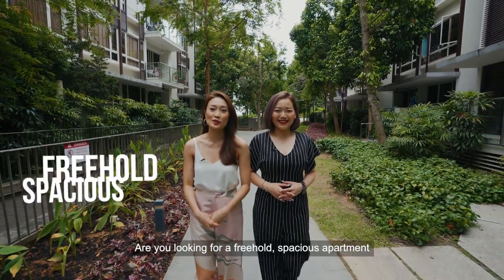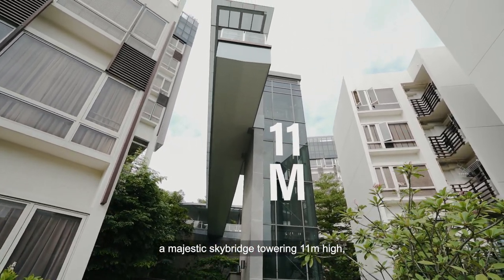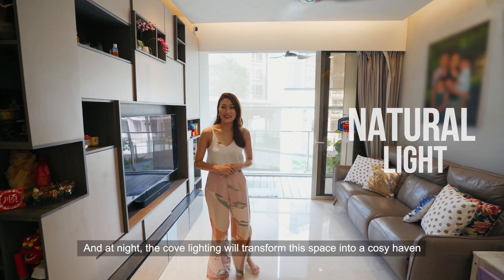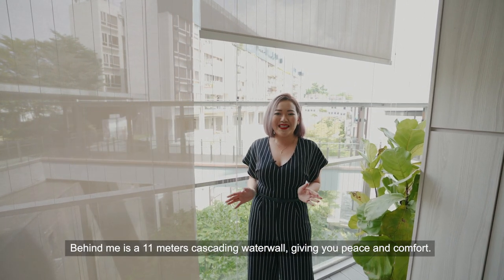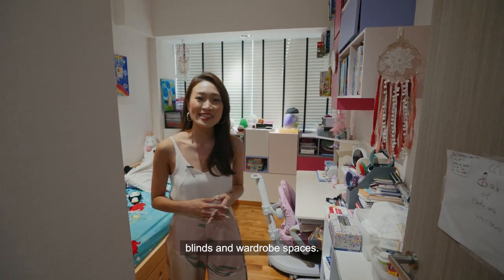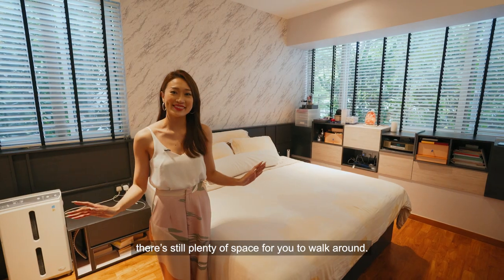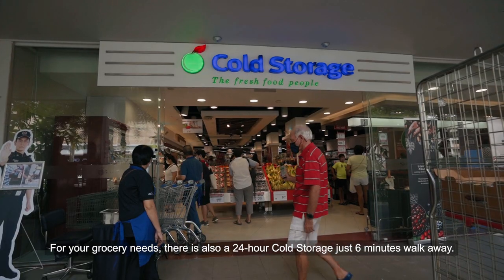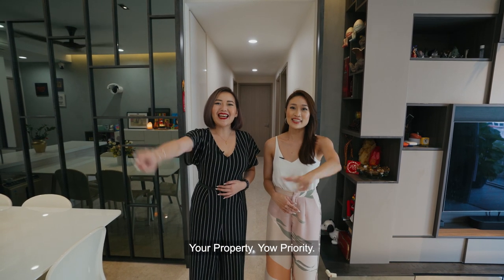Flamingo Valley | Freehold 3 Bedder | Singapore Condo Property - Unique Master Bedroom Door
A Freehold Condominium nestled in the private enclave of District 15, this spacious 3 Bedroom, 2 Bathroom unit is well maintained with modern interior design and functionality. A well thought-out design increases the usable space of the home with no odd-shape rooms.
This 3 Bedroom home awaits your family, and the functional layout of this unit makes for a cosy and intimate environment.